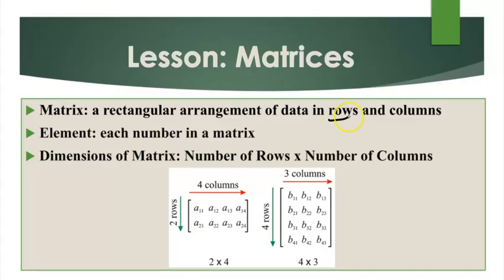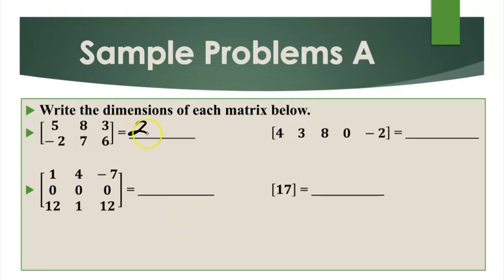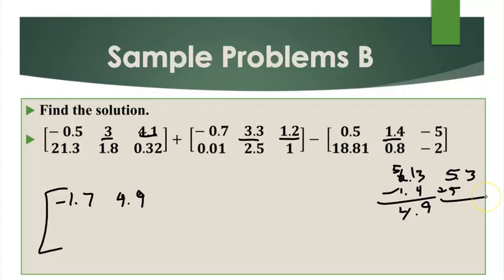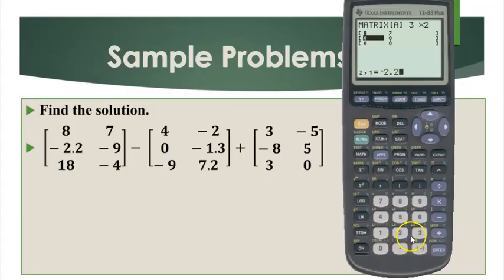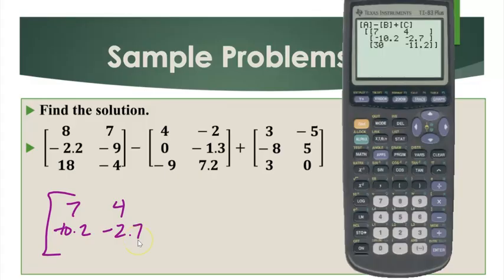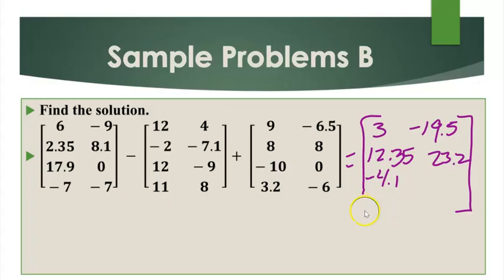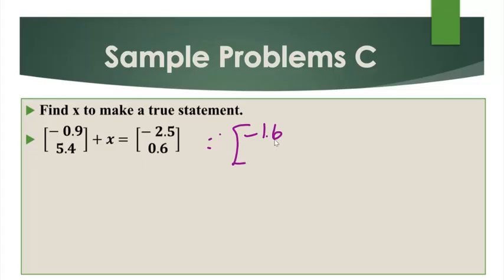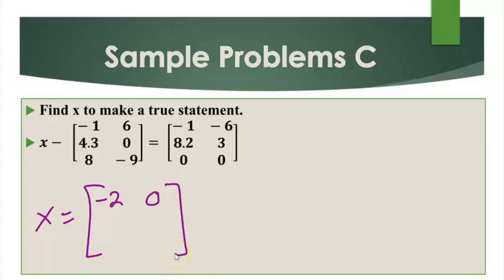Lesson 1-11 Adding and Subtracting Matrices